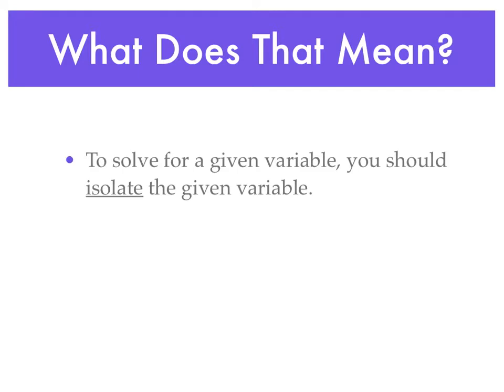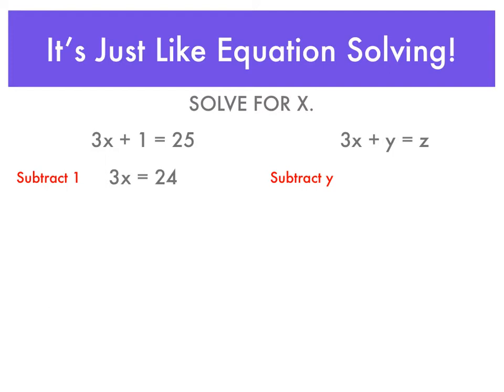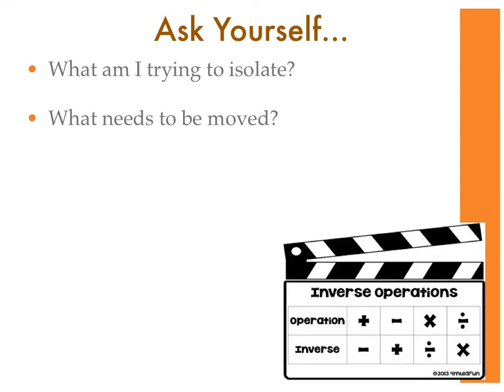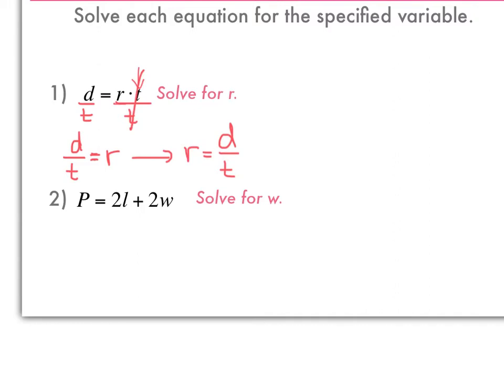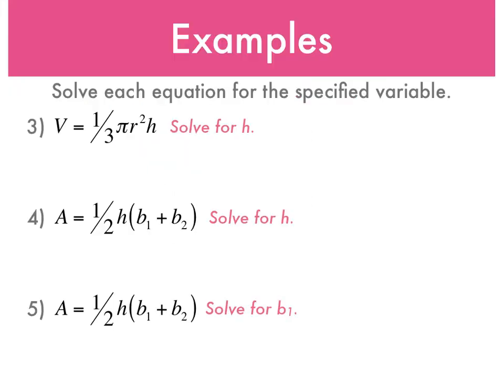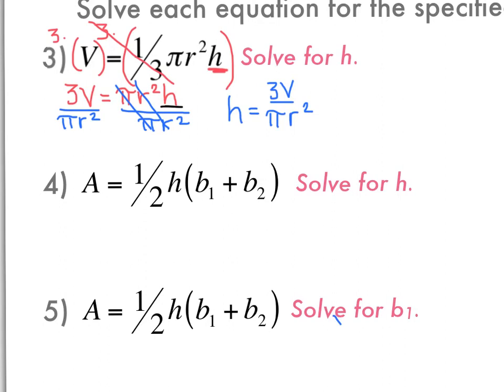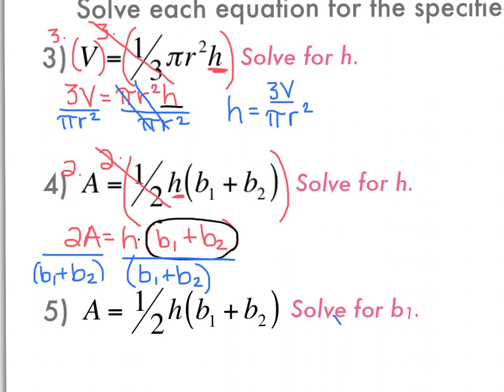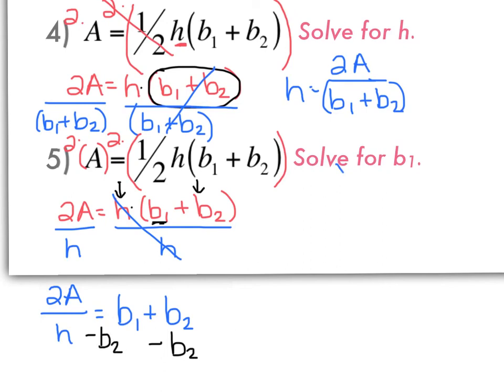Solving for a Variable (Alg 1B)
Chapter 1 Lesson 6: Solving for a Variable
Lesson Video Chapter 1